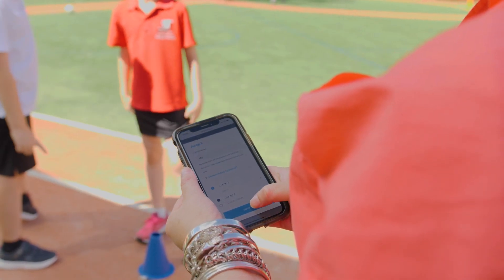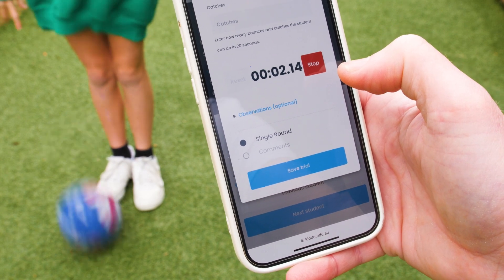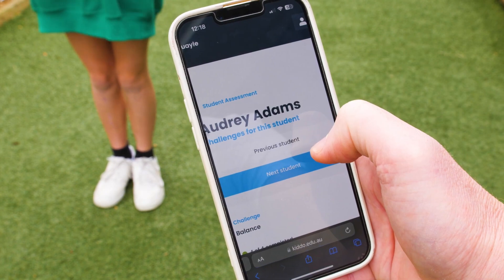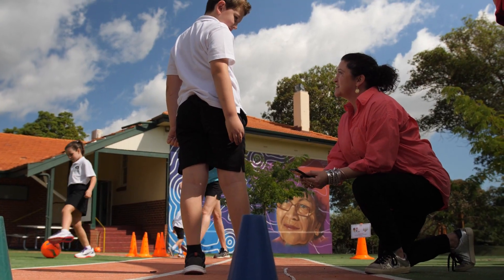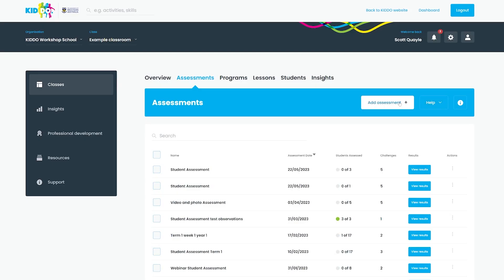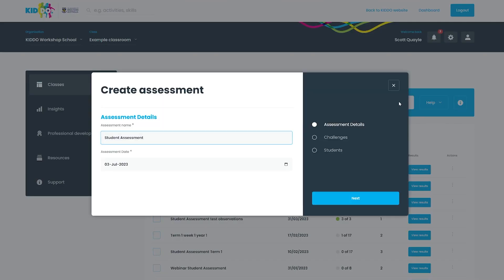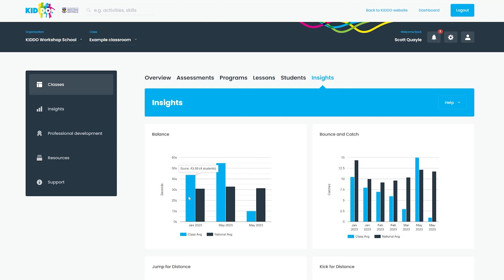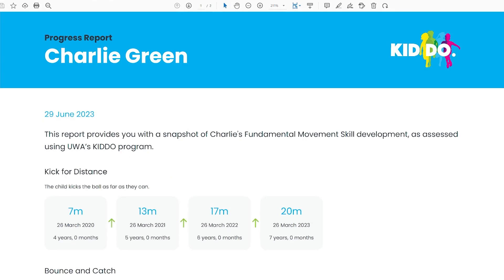How to use KIDDO's Fundamental Movement Skill Assessment tool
Learn how to quickly and easily assess and report on students' Fundamental Movement Skills. Benchmark your students against 35,000 students from around Australia and generate automated percentile and progress reports.